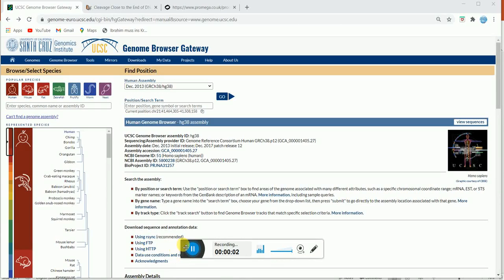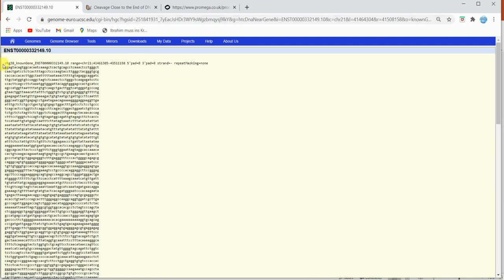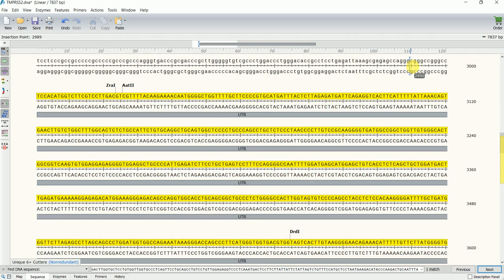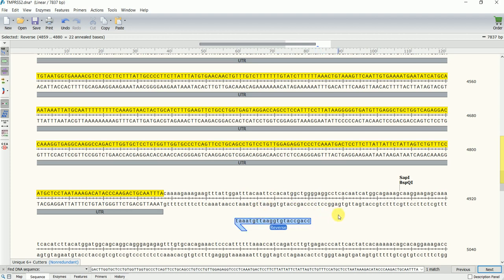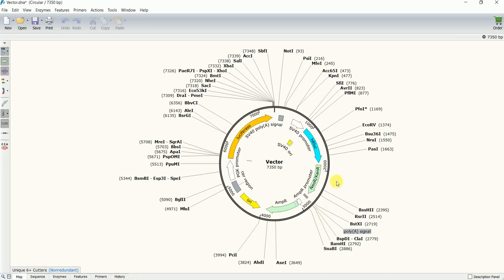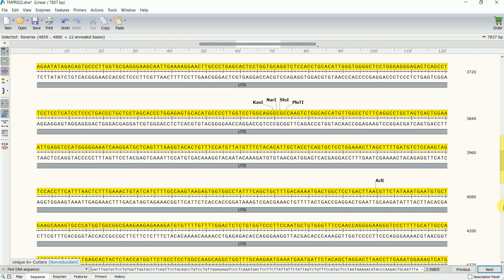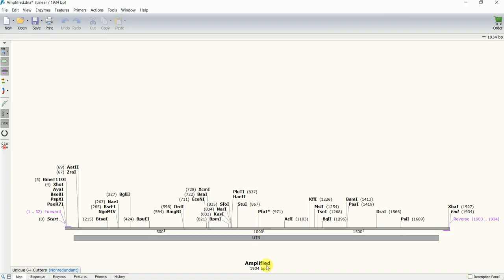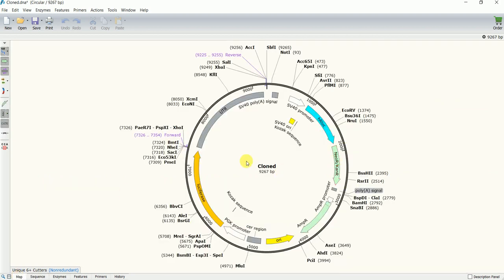Primer design |in silico cloning | SnapGene | UCSC Genome browser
1. How to use UCSC genome browser to extract different regions of the gene of interest?
2. How to design the primers to amplify the region of interest using SnapGene?
3. How to design primers for cloning the insert ?
4. How to check the size of the PCR product flanked by the designed primers?
5. How to use Snapgene?
6. How to perform in silico cloning in snapgene?
7. How to select the restriction enzymes?
8. How to design primers with restriction enzyme site?